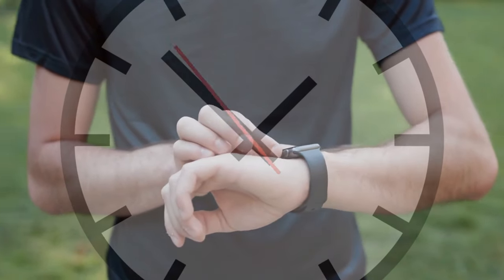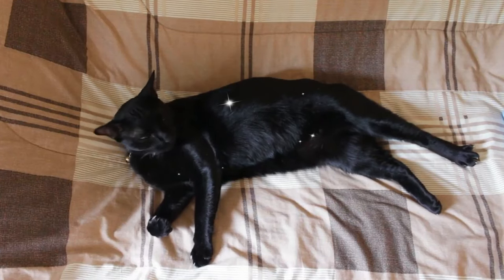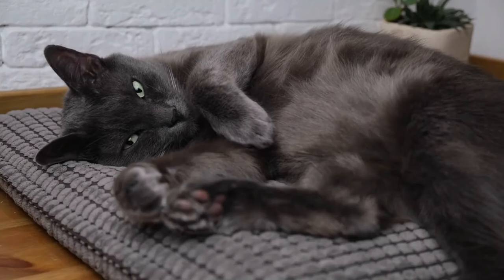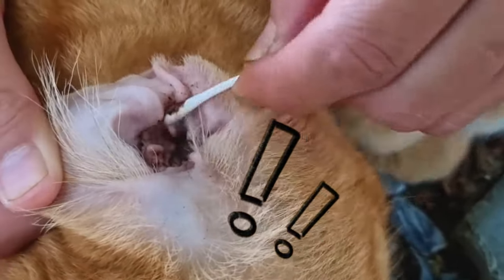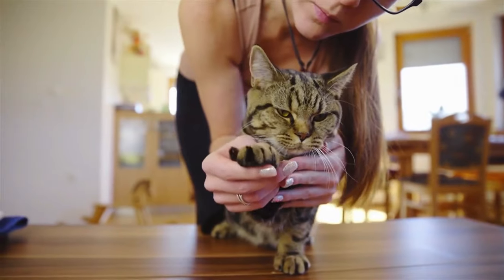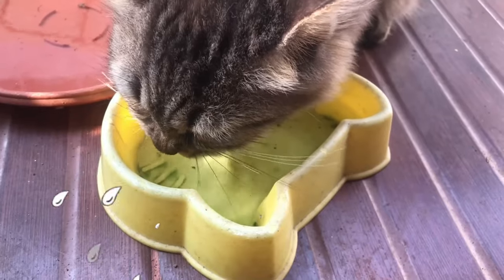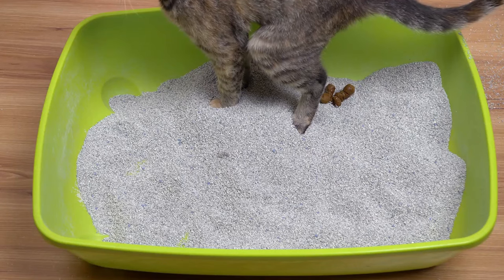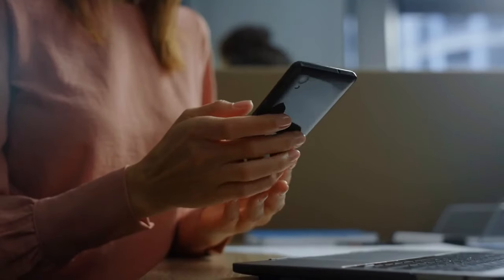How to Perform a 5-Minutes-Health-Check for Your Cat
It won't cost you more than 5 minutes. With this quick check, you'll keep an eye on your cat's health and not only spot illnesses early but also save both you and your feline friend unnecessary and, above all, unpleasant trips to the vet.